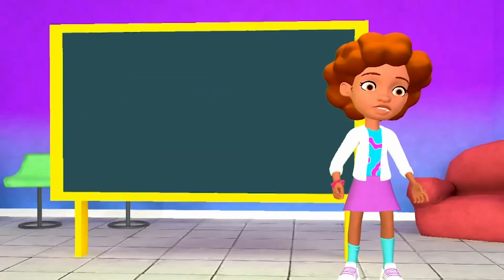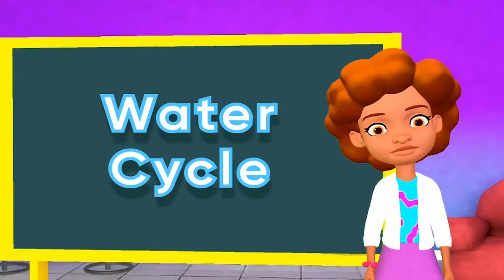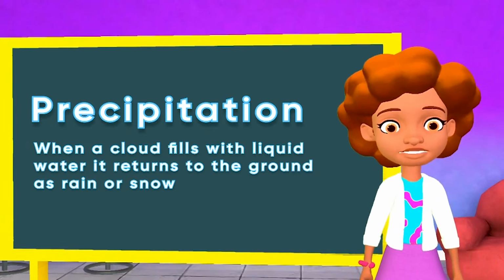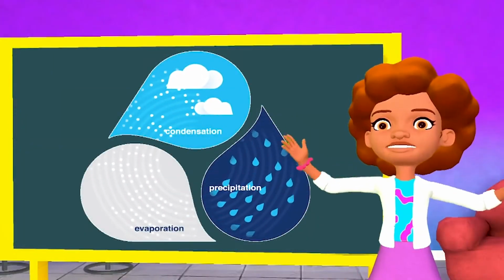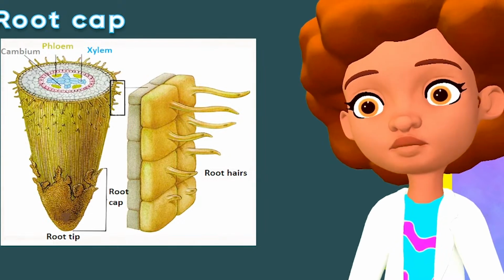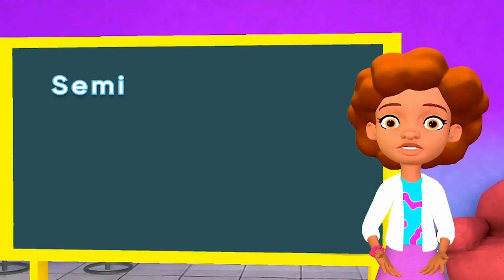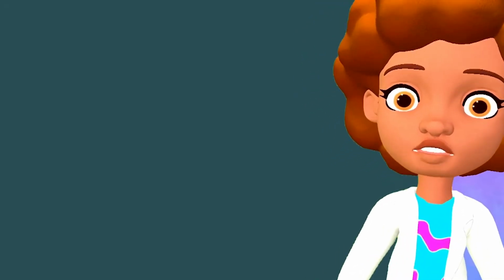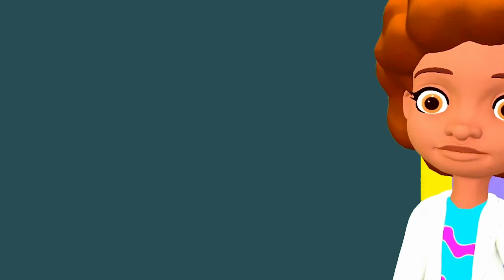Parts of Plants and Function for Kids!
When you have a garden, you know that it's important to provide plants with water to grow. How do plants in the wild, the forest, or even deep in your backyard get water? We know that plants can not physically move to find water and nutrients. Let's find out plants how plants take care of themselves!

From science experiments and art tutorials to fun challenges and games, we have something for everyone. Our channel is designed to encourage curiosity, creativity, and critical thinking, helping your family develop valuable skills that will last a lifetime.

At Blue Studios, we are committed to providing the best possible experience for our viewers. So, whether you're a parent looking for a safe and engaging platform for your kids, or a child looking for fun and educational content to enjoy, you've come to the right place.